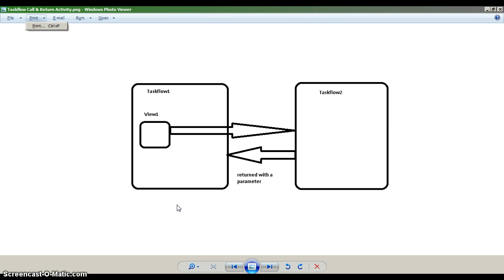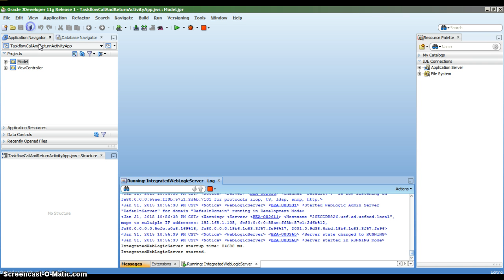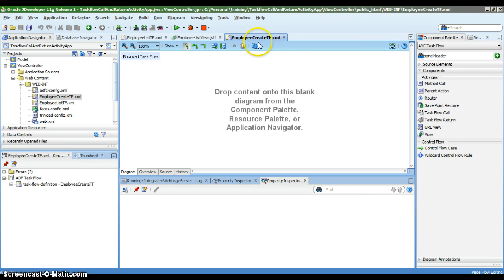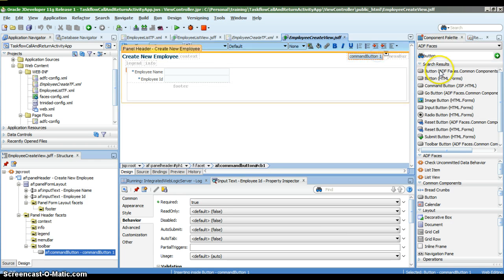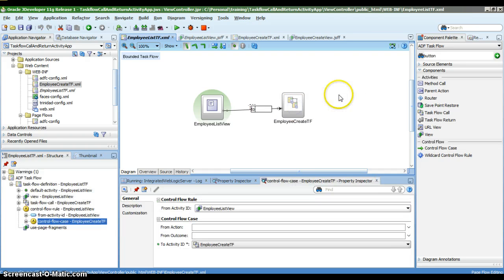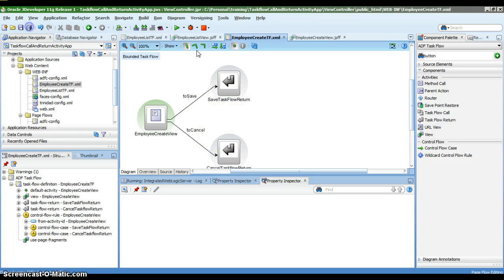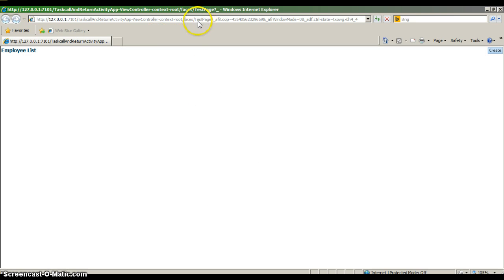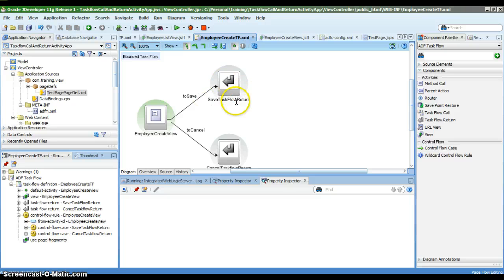ADF Taskflow Call and Return Activity - Tutorial 1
ADF Taskflow Call and Return Activity